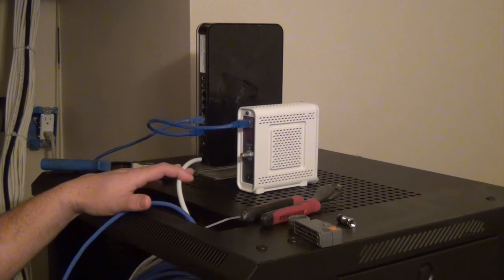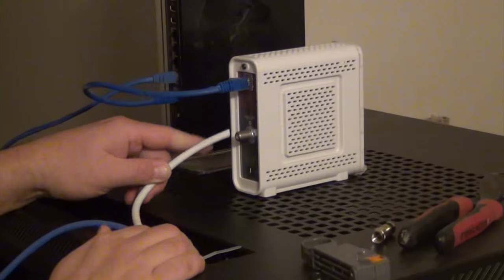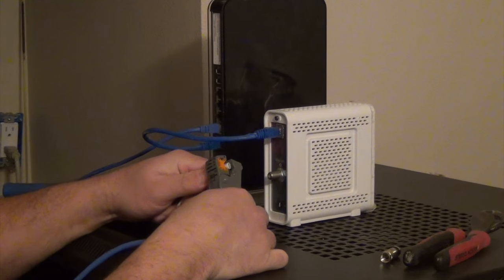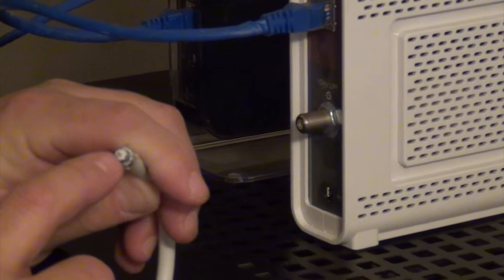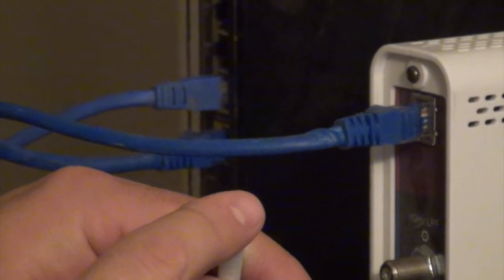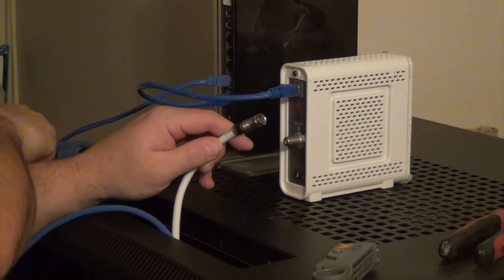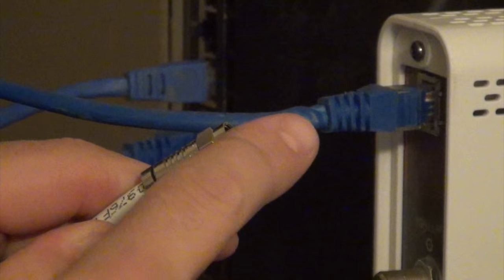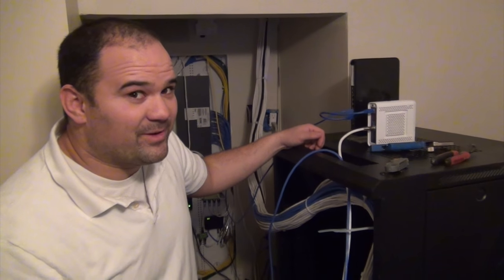How to properly put on a coax connector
This is a You Do AV quickie – How to correctly install a compression fitting RG6 cabling F Connector

Use Dikes to cut the cable – Not your Stripers.

This cable is Copper Clade Aluminum and if you use your stripers you will ruin them.

Cut to length.

Do this right.

Strip it

Pull all of your bradding back

Nothing should touch the center conductor.

When you put your connector on the cabling the white form part of the cable should be level with the bottom of the bowl.

Then take your compression tool and compress the connector.  Properly compressed you should barely be able to see any black sticking out.

The connector should be sticking out about 3 16ths of an inch.

 Now You Do AV